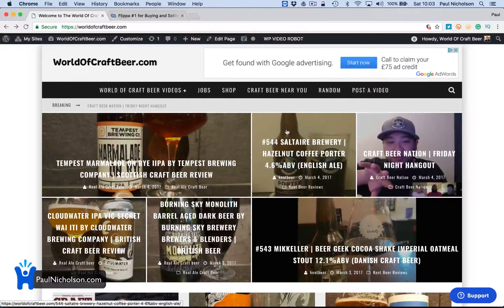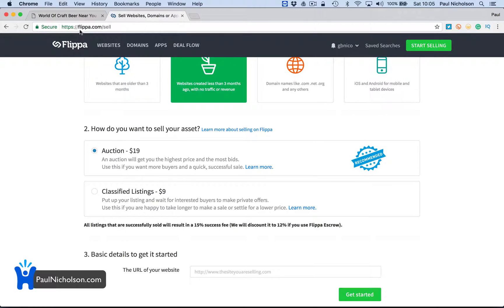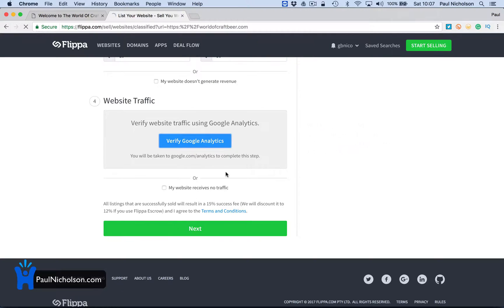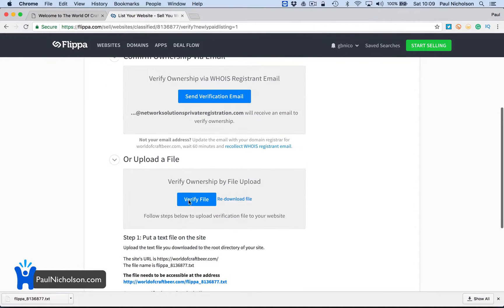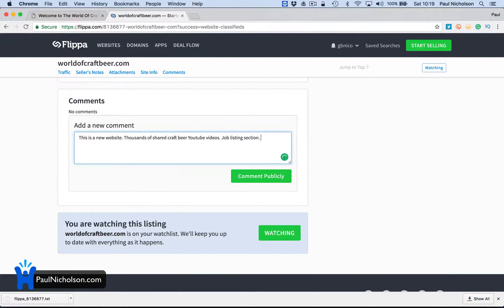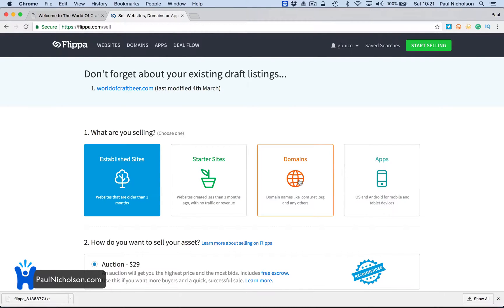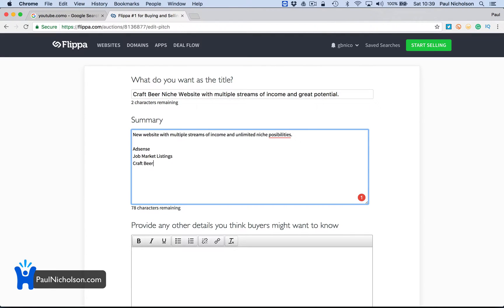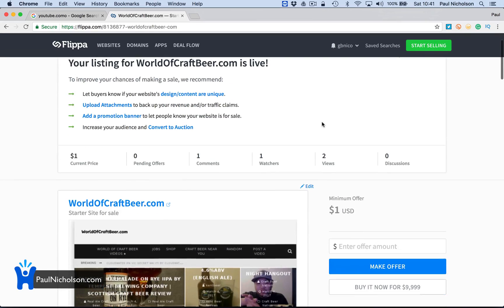How To Sell Your Website Using Flippa.com Beginner Tutorial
If you want to sell your website then flippa is a great place to start. Here's how to list your sitie quickly on Flippa.com.

Any questions ask below.